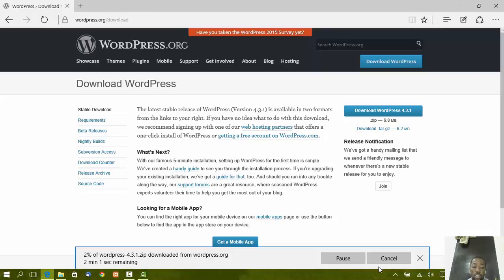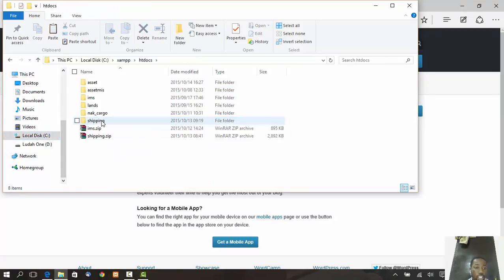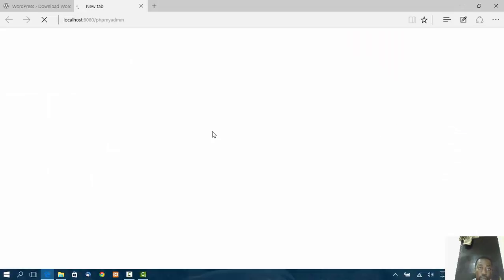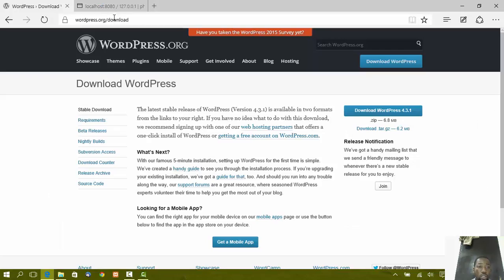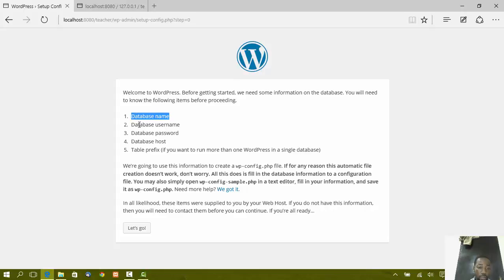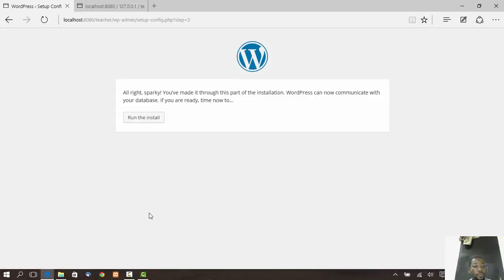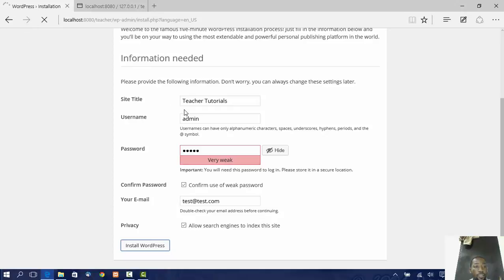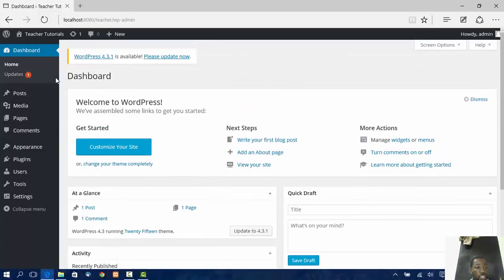How to Install wordpress on Local Machine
This tutorials is to let everyone know how to install the most popular CMS in the world.